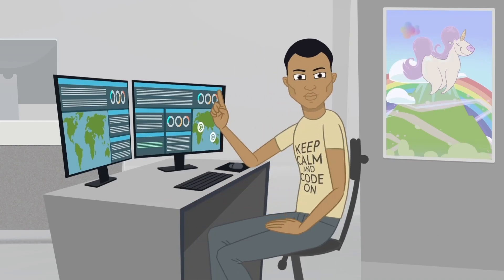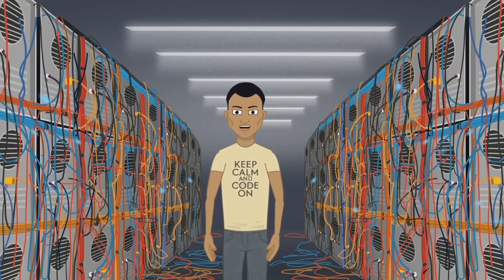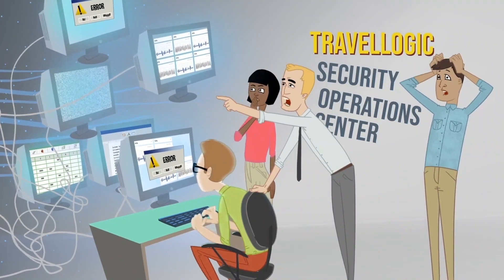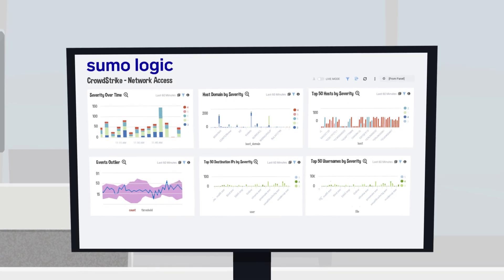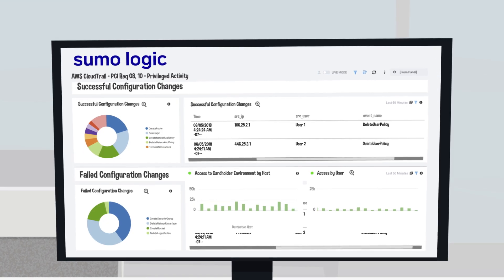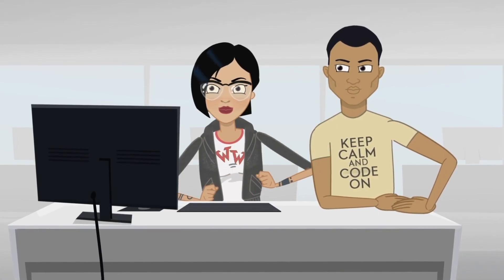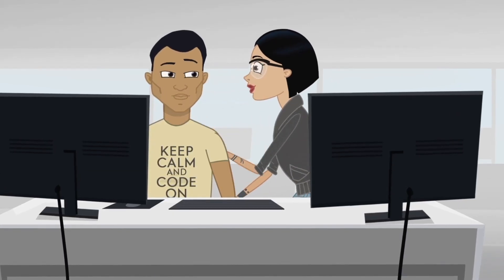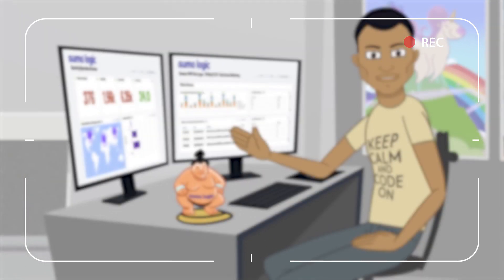Miles Ahead in the Cloud - Using Sumo Logic for security and compliance challenges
Digital innovation and transformation are critical strategies in keeping pace with competitors and customer needs in today's rapidly changing environment. Many organizations are moving to the cloud to take advantage of the operational and financial gains available in this new environment. But these organizations are also quickly learning that their legacy security and compliance tools, including their SIEMs, are not able to provide the insights they need. Sumo Logic was built in the cloud, for the cloud, to support the security and compliance needs of organizations as they move applications, infrastructure and workloads to this new environment. Sumo Logic begins with a secure and compliant platform with ongoing testing and audits to ensure support of SOC 2 Type 2, PCI-DSS, HIPAA and many other stringent standards. The Sumo Logic platform allows you to centralize logging for continuous monitoring and retention of security event data, including outliers, abnormal patterns and trends, and user activity that deviates from normal behavior. Additional insights can be gained through the built-in threat intelligence provided by Crowdstrike, to quickly identify IOCs that may be present in your environment. Learn more about Sumo Logic's security and compliance solutions